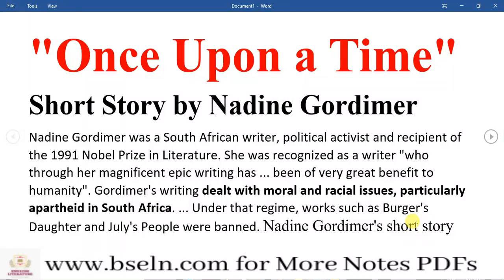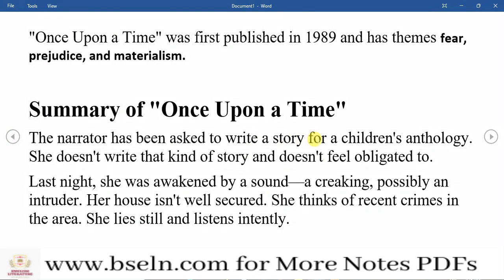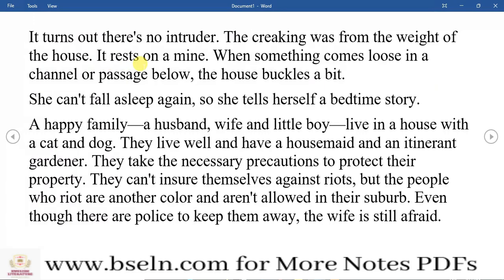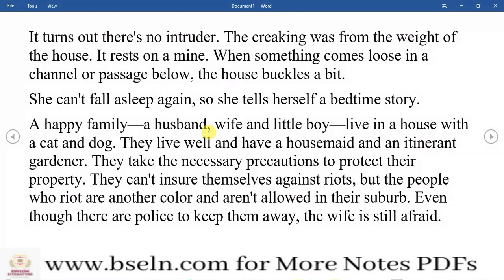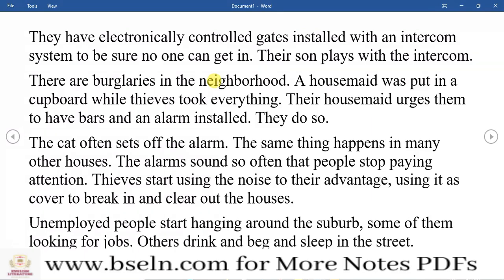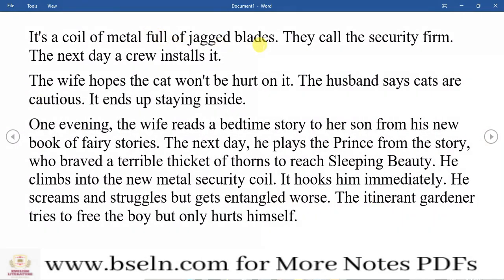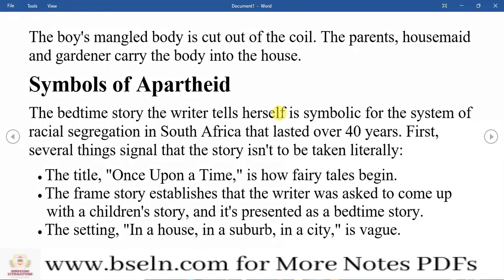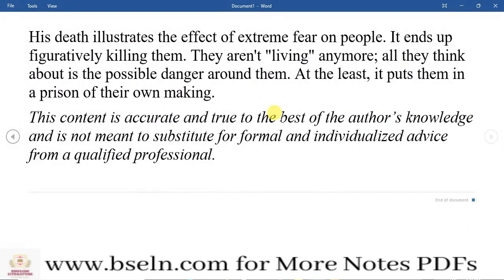Once Upon A Time Short Story, Nadine Gordimer, Themes, Summary, Explanation , Notes PDF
Contact ID
Only for professional use.

REPORT WRITING In Research Methodology and its Aspects Explained in Urdu and Hindi. Notes in PDF.